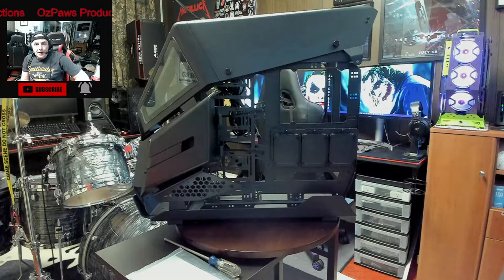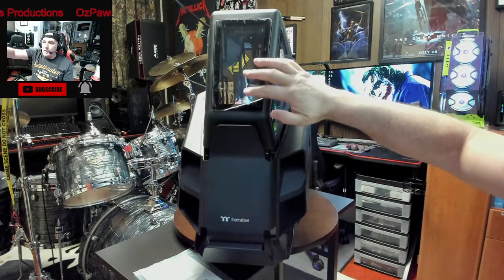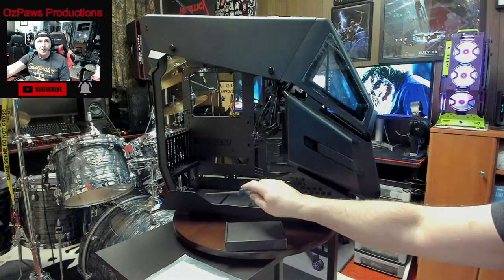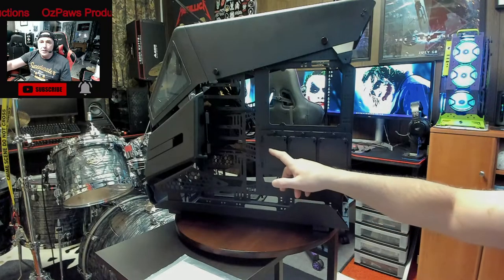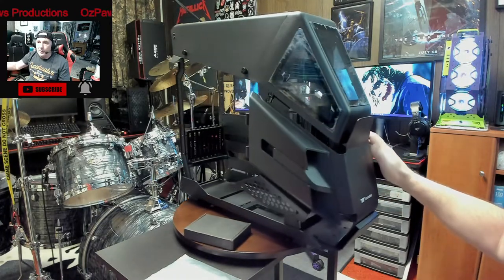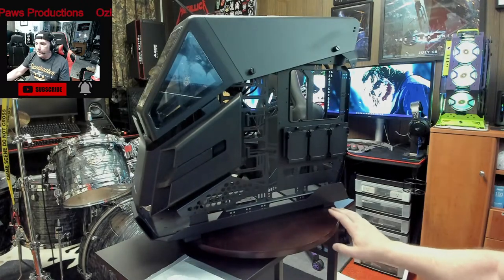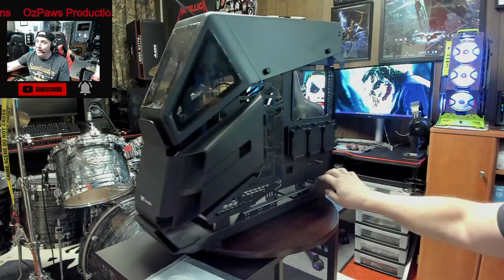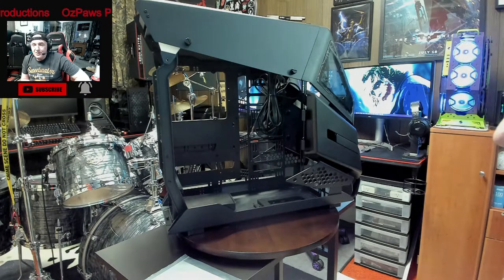Apache Attack Helicopter PC Build. Thermaltake AH T600 Case Presentation.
Thermaltake AH T600 Case Presentation.